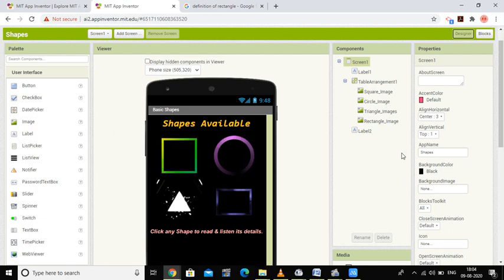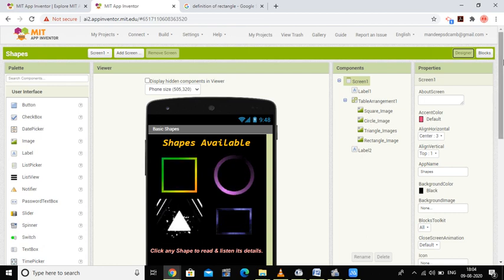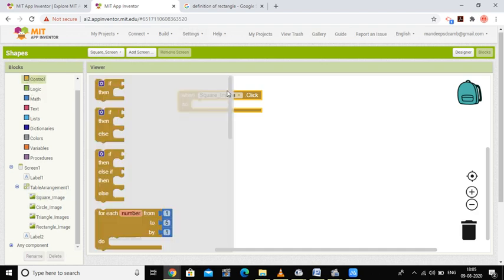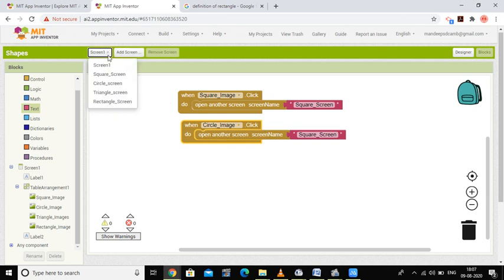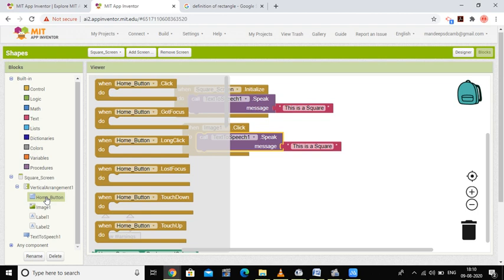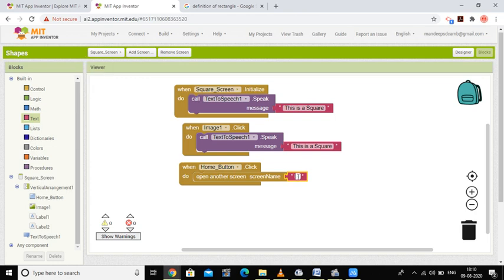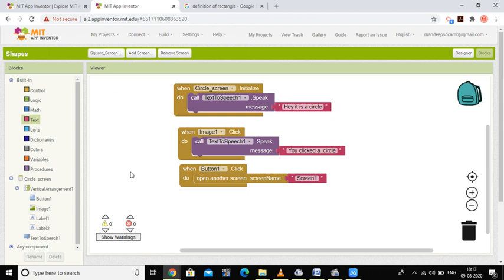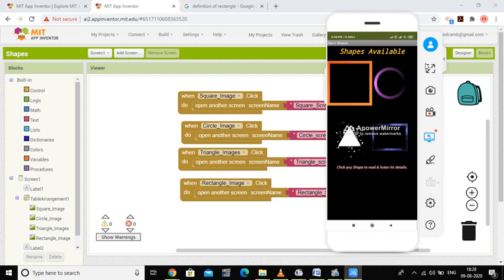3. Android Application: Multi Screen: Coding & Testing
Welcome to the Online Certificate Course on Android App Development.